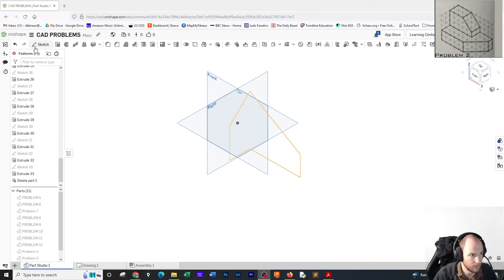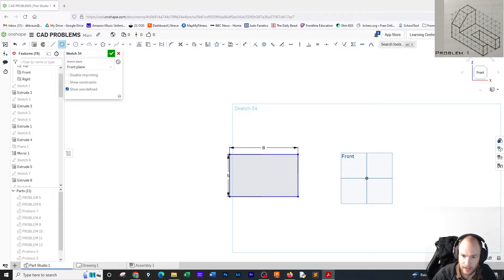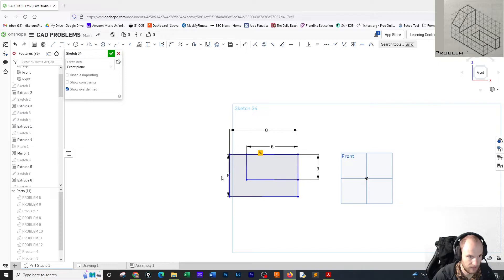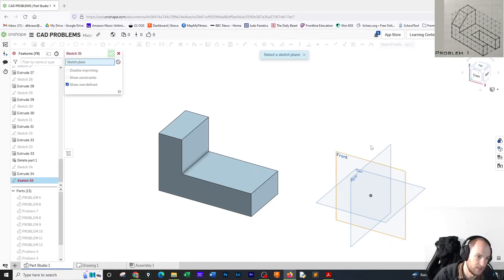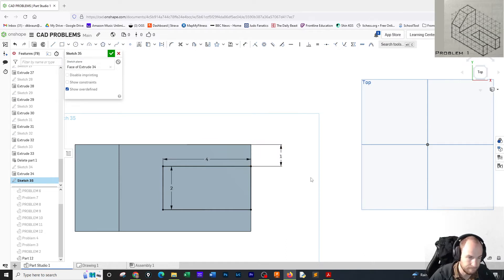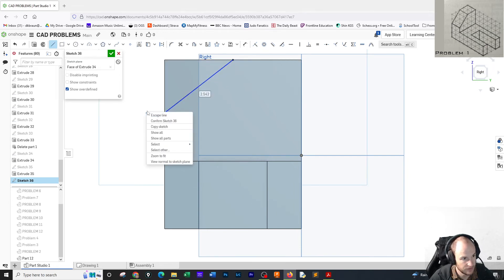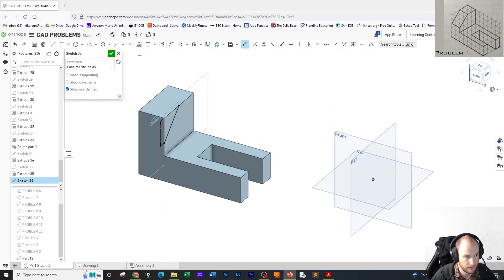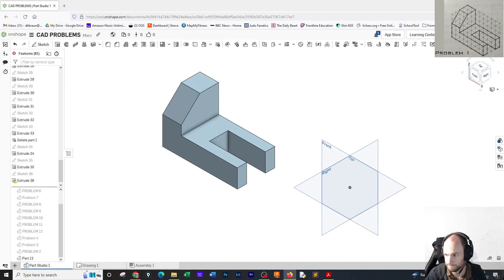Onshape Cad Problem 1